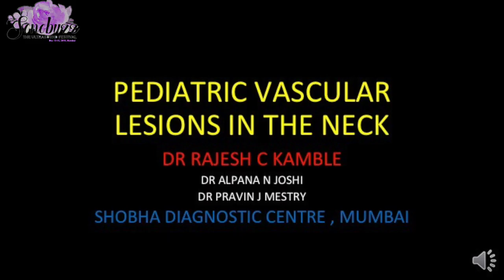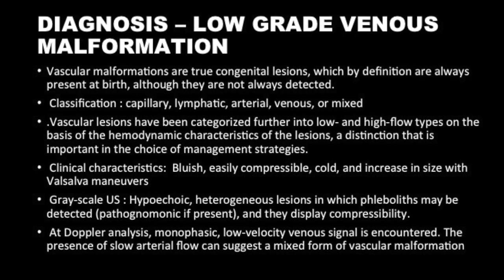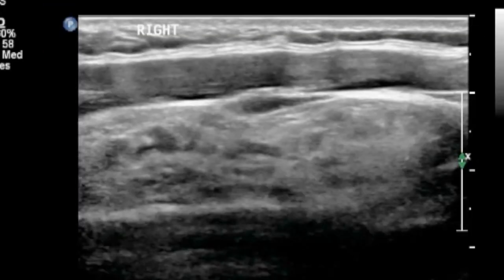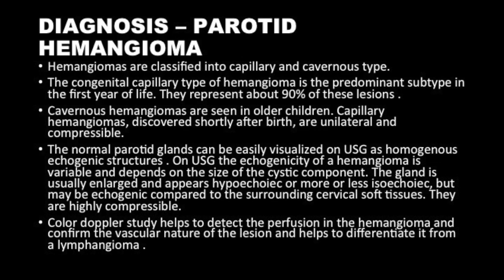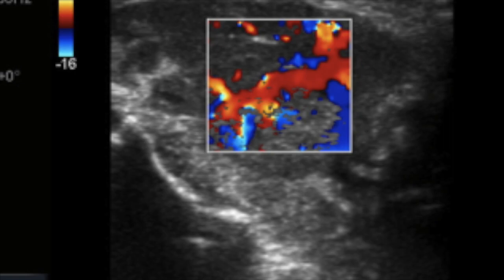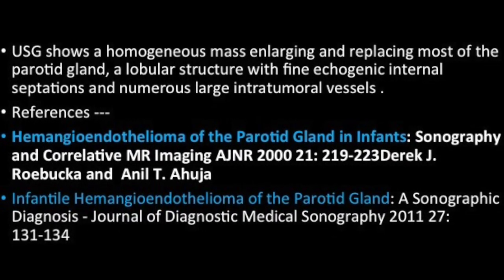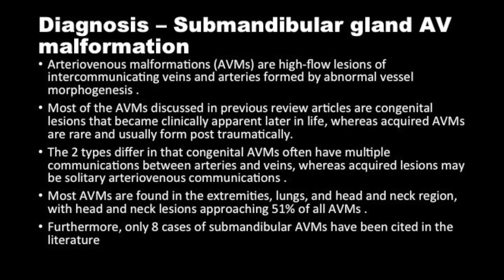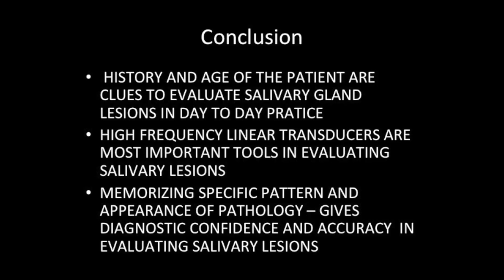TMT: Vascular lesions of Salivary Gland by Dr Rajesh Kamble